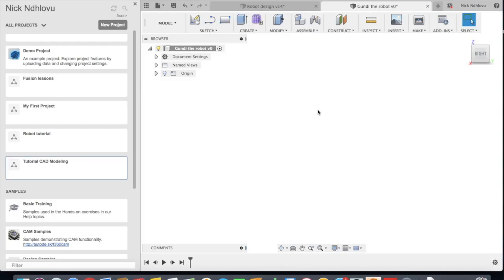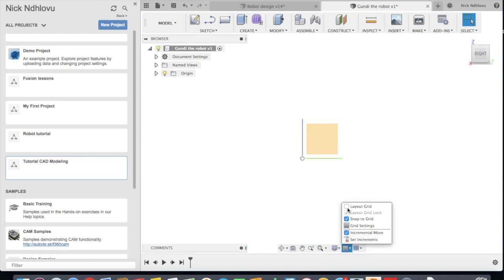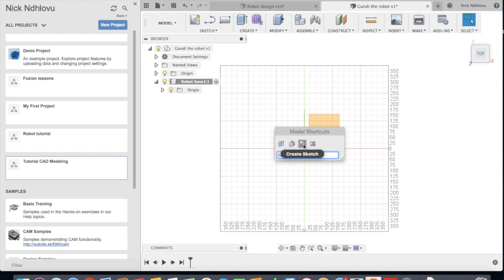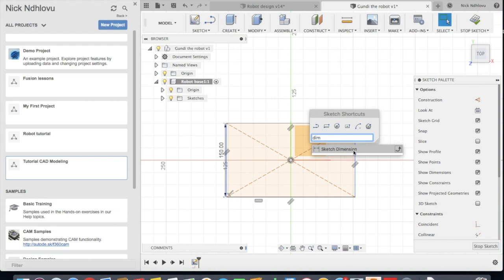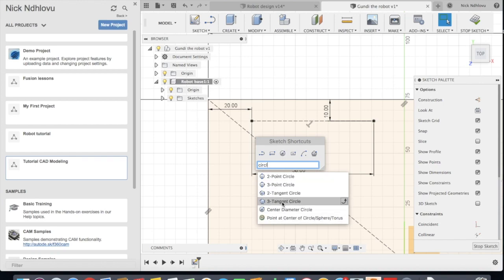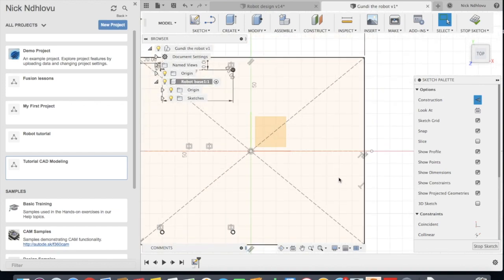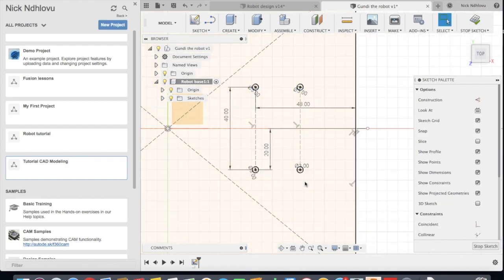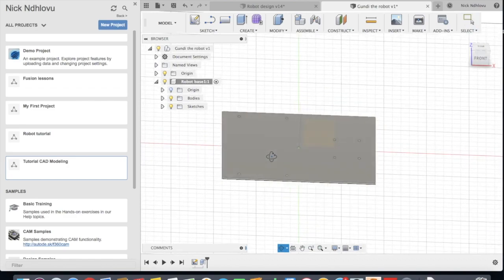Introduction to CAD Design-Lesson 1 ( Sketching, creating solids)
This is lesson is part of a larger online course that focuses on product development and how to create a robot. If you want to see the course

This lesson is based on AutoCAD Fusion 360 and focuses on the following:

Understanding Fusion workspace, creating a project, CAD features, toolbox, sketching, creating robot base, dimensions, mirror feature, construction lines, constrains, creating solids, feature history.